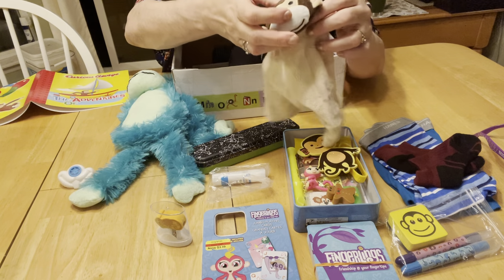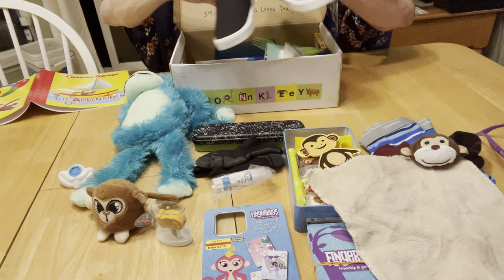Third time’s a charm-Operation Christmas Child shoebox unboxing-monkey theme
Join me as I unbox an OCC shoebox packed for a 2-4 year-old boy with a monkey theme